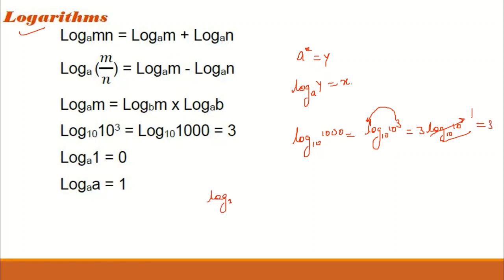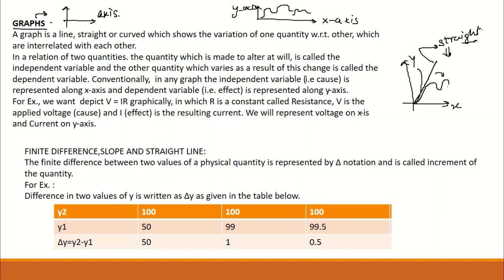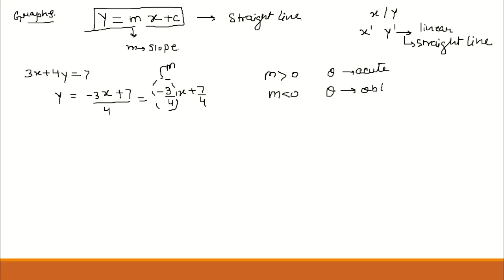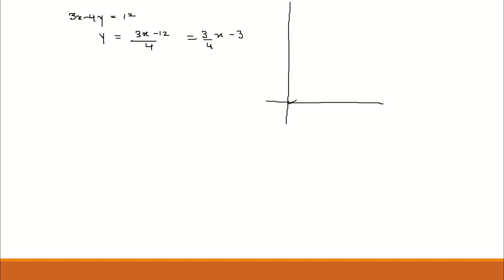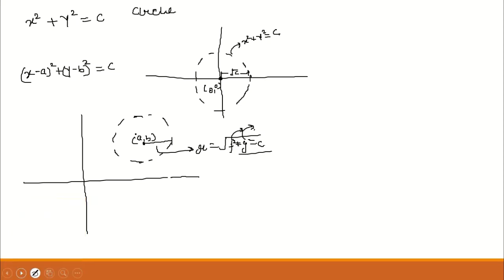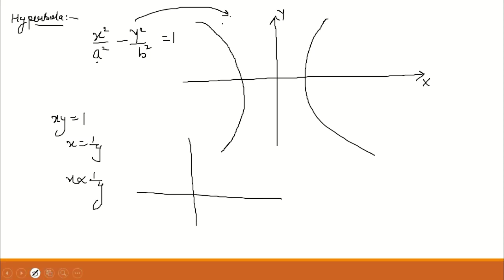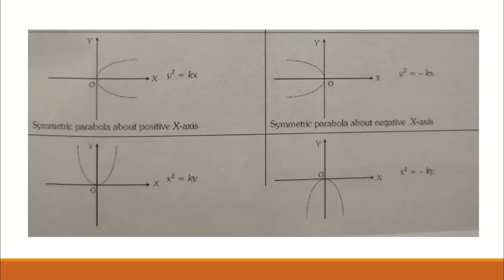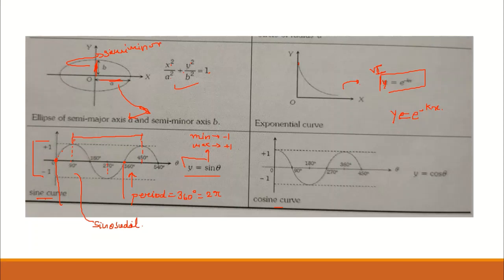MATHEMATICAL TOOLS LECTURE-6 CLASS-11 PHYSICS VARIOUS GRAPHS, GRAPHICAL REPRESENTATION CBSE/JEE/NEET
CLASS-11
#70/70